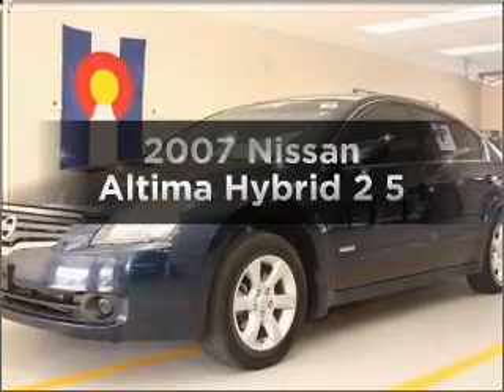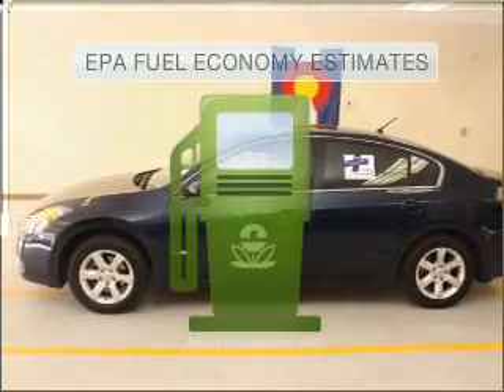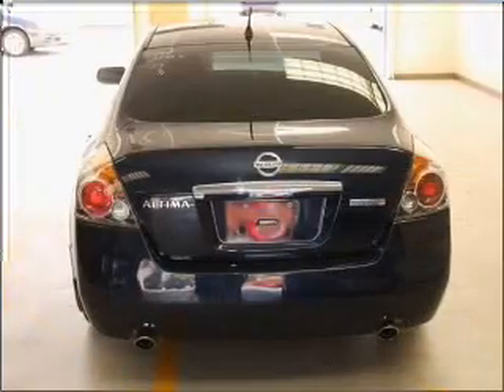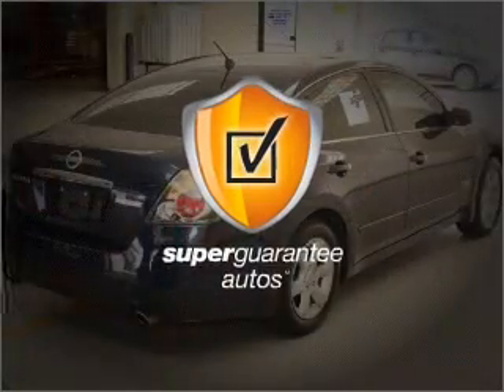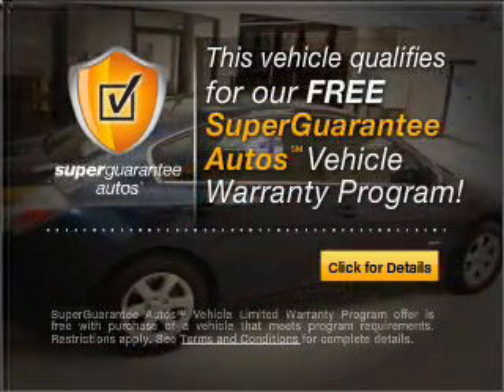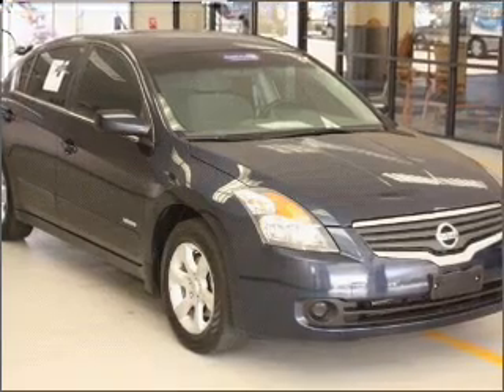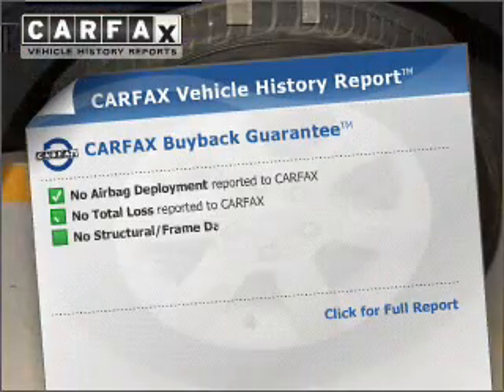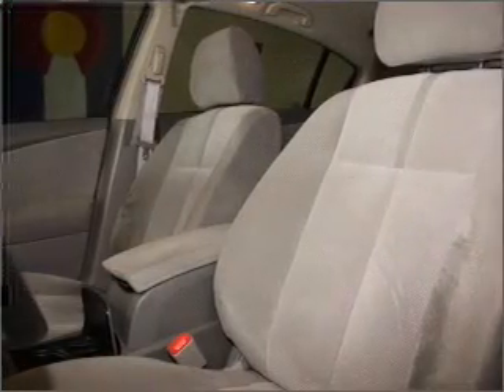2007 Nissan Altima Hybrid - Thornton CO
Year: 2007
Make: Nissan
Model: Altima Hybrid
Trim: 2 5
Engine: 2.5 liter inline 4 cylinder 16 valve
Transmission: Automatic CVT
Color: Majestic Blue Metallic
Mileage: 35660
Address:
1650 W 104th St